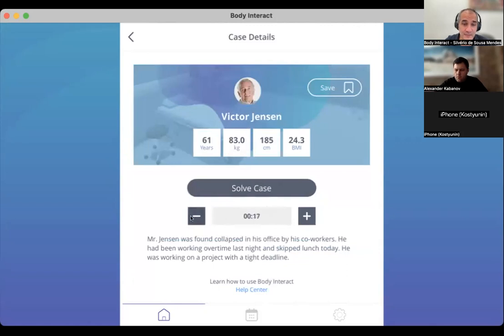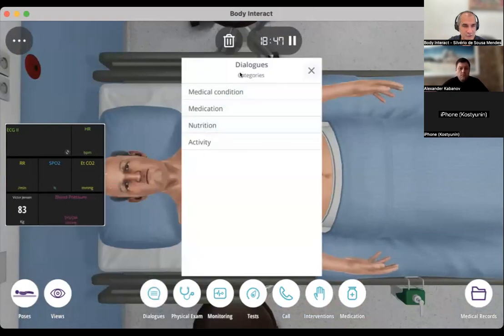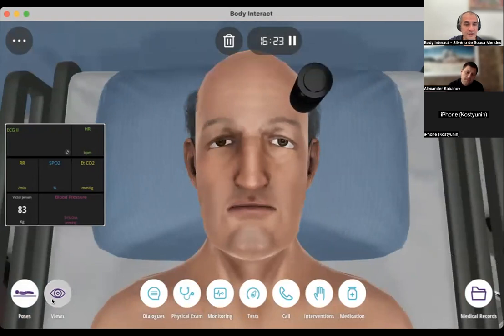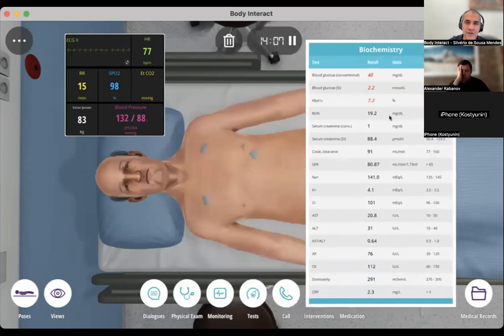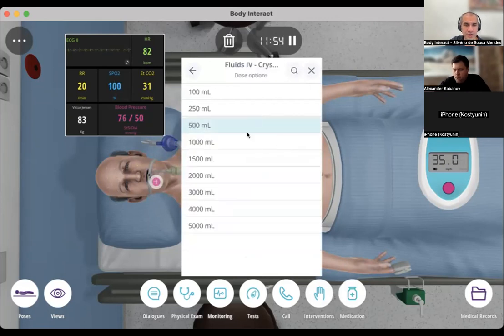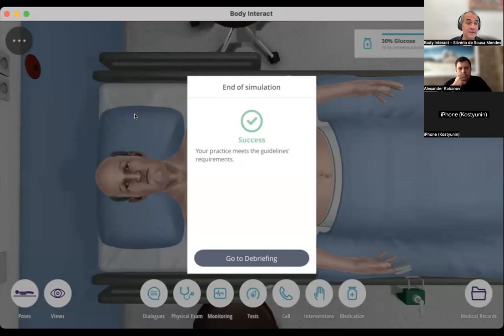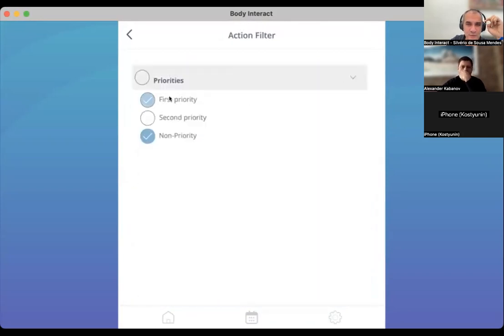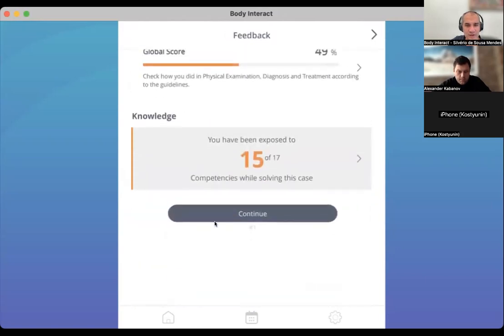Phần mềm tương tác cơ thể trong Y tế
- Thúc đẩy khả năng tổ chức lý luận lâm sàng ở sinh viên
- Củng cố quá trình học tập trong bối cảnh lớp học
- Tối ưu hóa cuộc thảo luận về các trường hợp lâm sàng
- Giúp phát triển kỹ năng giao tiếp và làm việc nhóm liên quan đến quá trình ra quyết định
- Hỗ trợ dành cho sinh viên về thực hành lâm sàng
NHÀ NHẬP KHẨU & CUNG CẤP GIẢI PHÁP AN NINH CÔNG NGHỆ CAO
🏢 Trụ sở chính: 162 Chu Văn An, Phường 26, Quận Bình Thạnh, TP. Hồ Chí Minh
🏢 Chi nhánh: 17-TT03, Khu Đô Thị Mới Tây Nam Hồ Linh Đàm, Phường Hoàng Liệt, Quận Hoàng Mai, Hà Nội